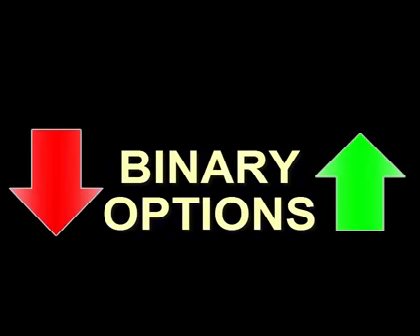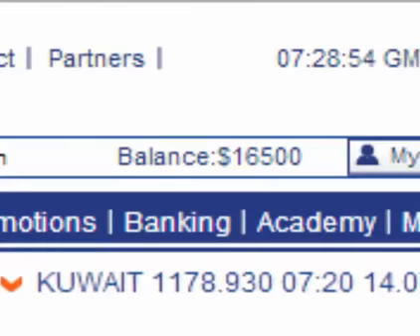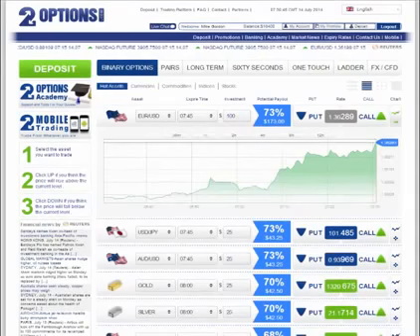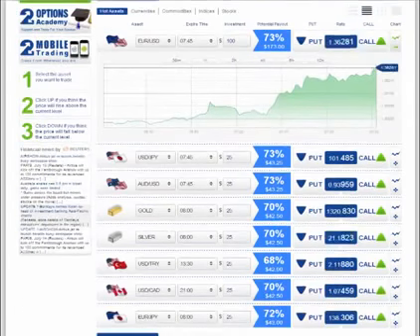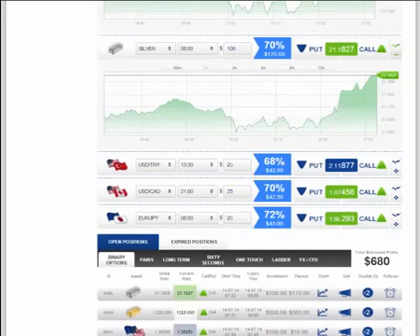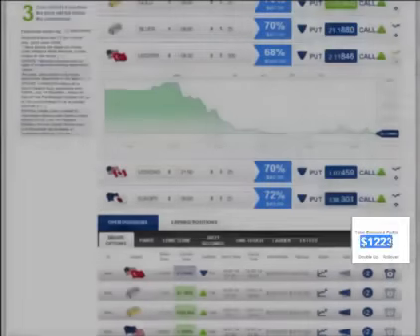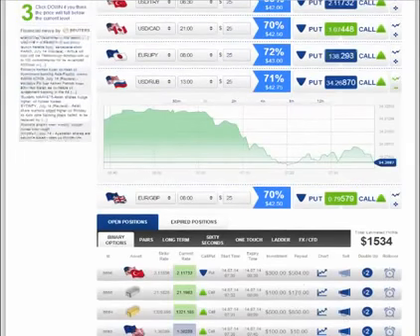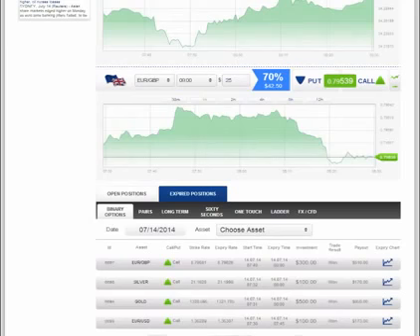Tutorial Binary Options Trading System $433 Profit In 30 minutes YouTube